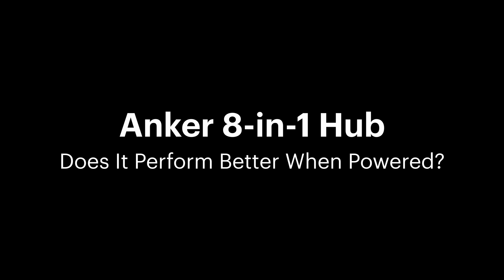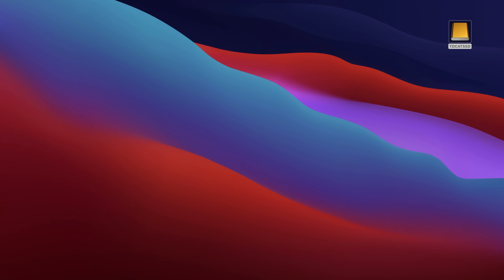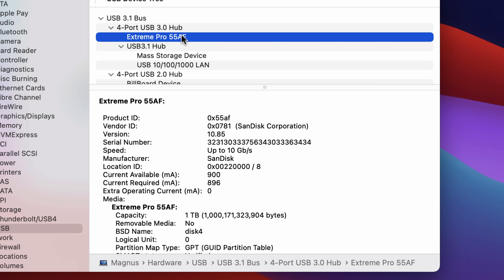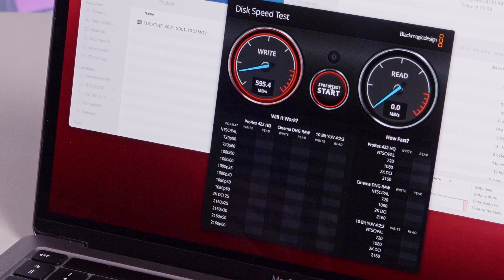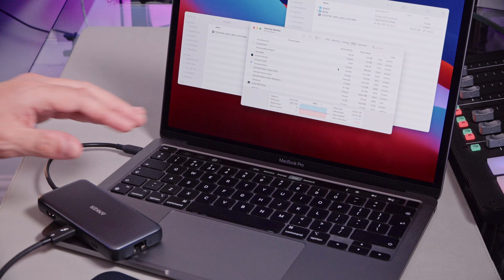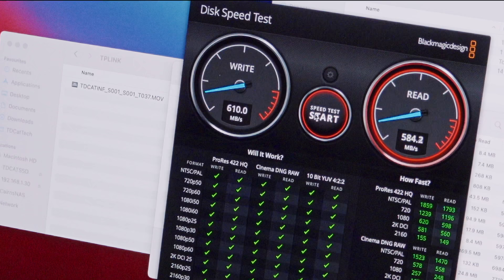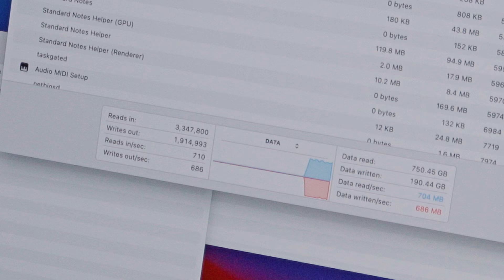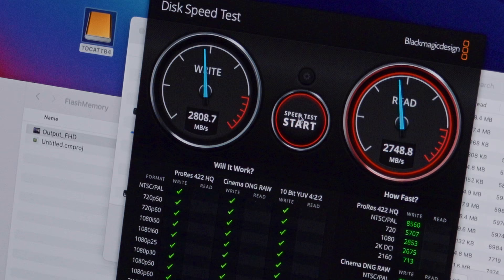Anker 8-in-1 Data Hub - Speed Testing with External Power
Speed testing on the Anker 8-in-1 USB-C data hub whilst using external power. In this video, I'm trying to get this up to the speeds expected from a 10gbps USB port.

The Anker hub has 10gbps USB support but all my testing shows it capped to 5gbps. A few people commented on my review of this product and thought it could be related to whether external power is used. Does it make a difference?

00:00 - Introduction
01:15 - System Report Info
02:30 - Sandisk Speed Test without Power
04:38 - Sandisk Speed Test with Power
06:28 - NVMe Speed Test with Power
07:30 - Thunderbolt Drive Speed Test
08:26 - Conclusion

Ethics Note:
All products in this video were purchased by me. This is not an advert, and all opinions are entirely my own. I will not accept a product unless a company is happy with an impartial review.